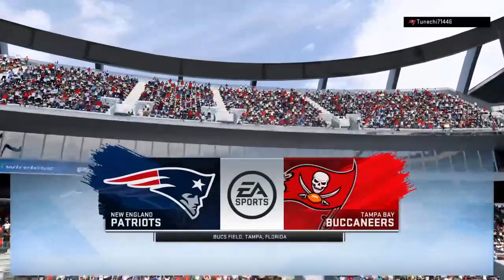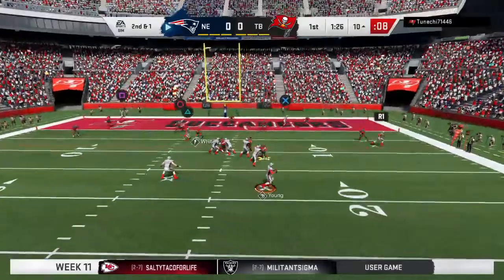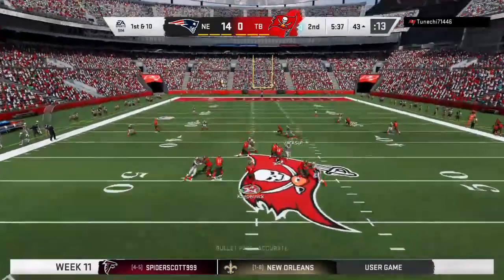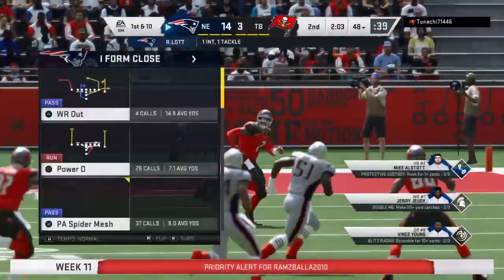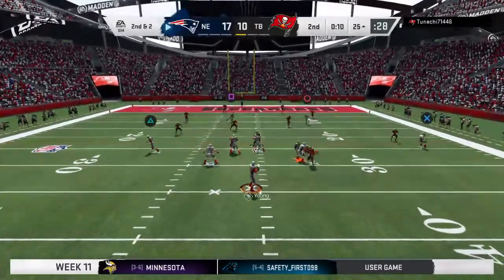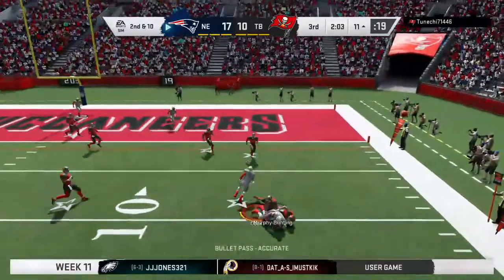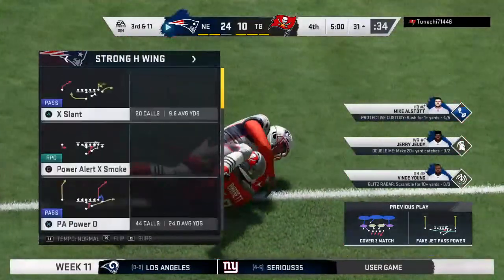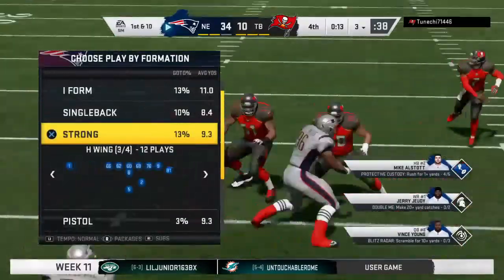Patriots vs bucs